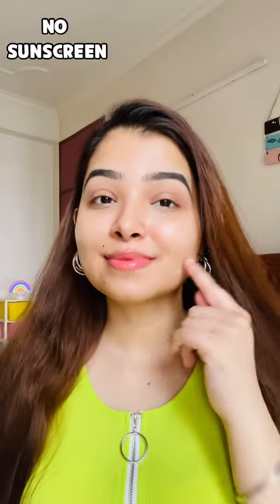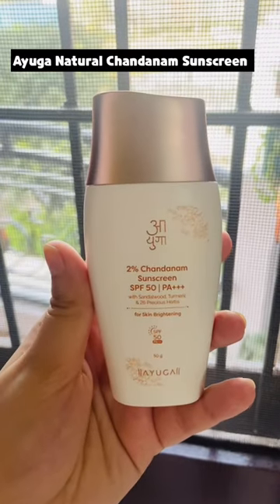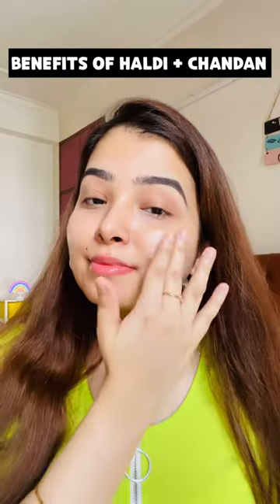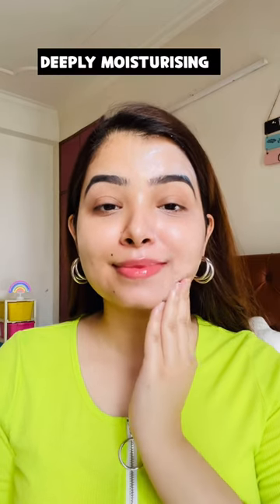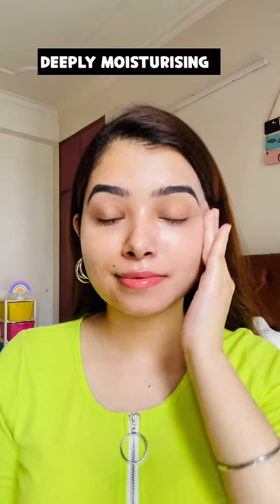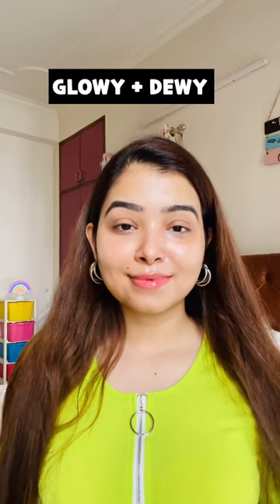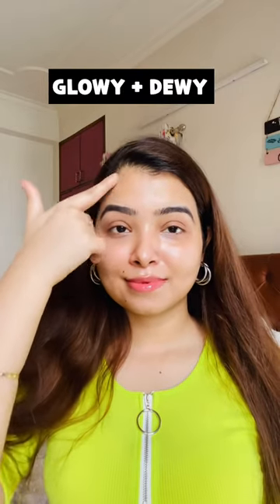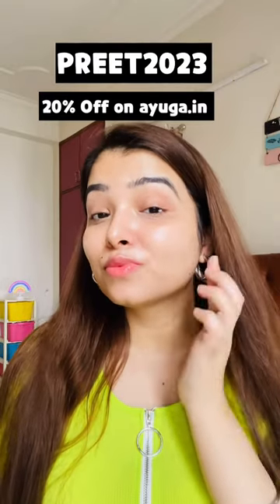BEFORE VS AFTER APPLYING SUNSCREEN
Check Out This Chandanam Sunscreen by Ayuga here –